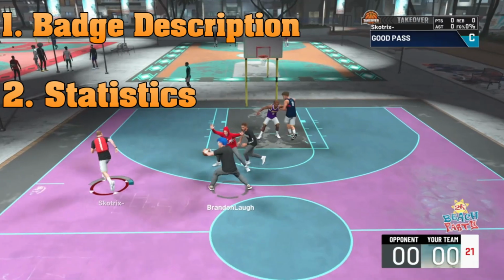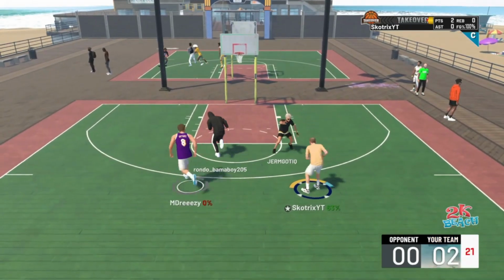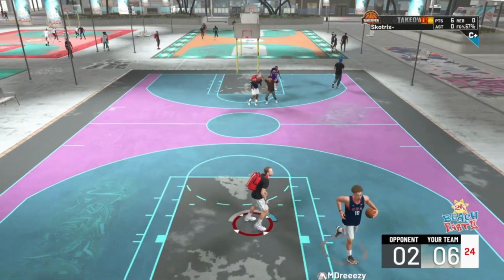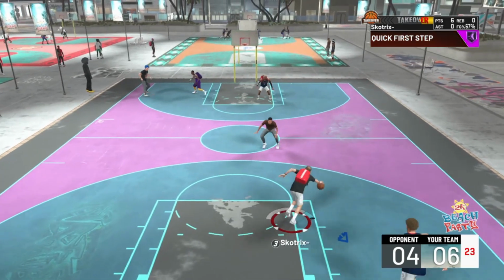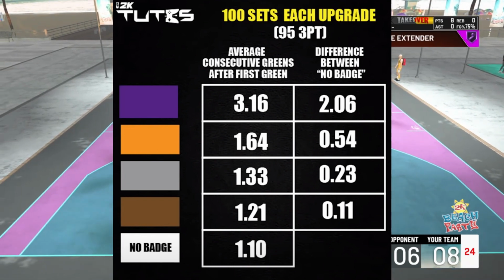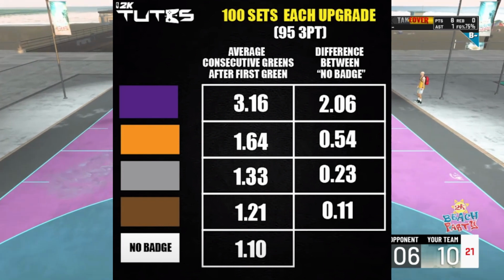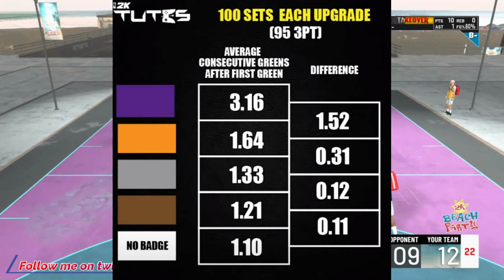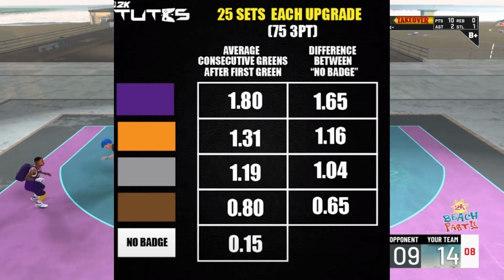Green Machine Badge Breakdown 2k21!!! Is Green Machine a Good Badge in NBA 2k21???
Today I talk about the green machine badge in 2k21!!! This is a full breakdown, analysis and review of the green machine badge for a high 3pt rating and a low 3pt rating!!! I also test and explain the stats for the badge at bronze , silver , gold and hall of fame!!!